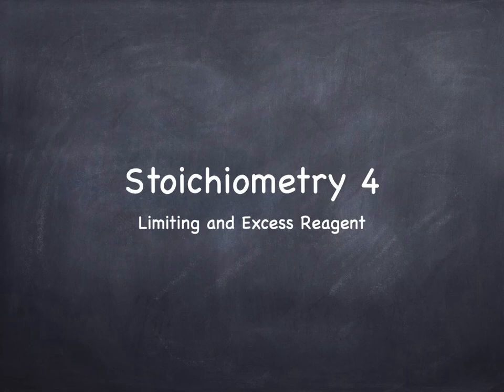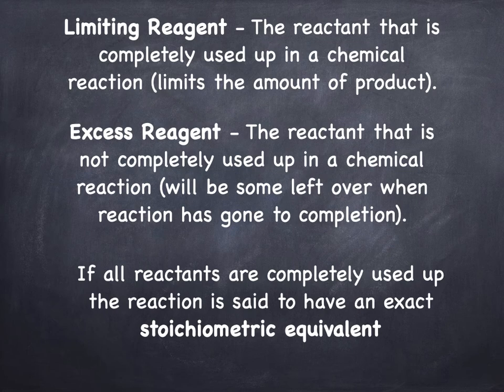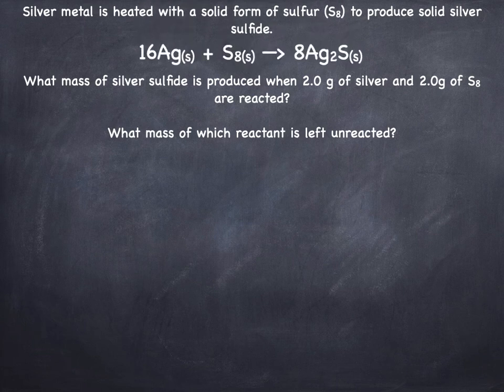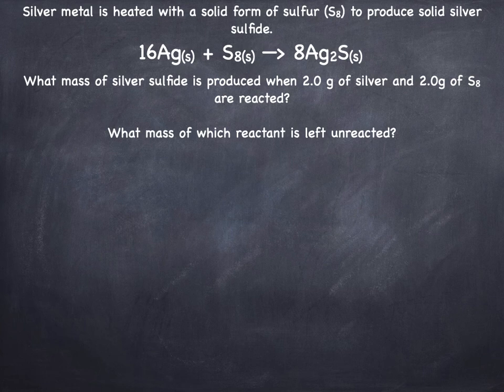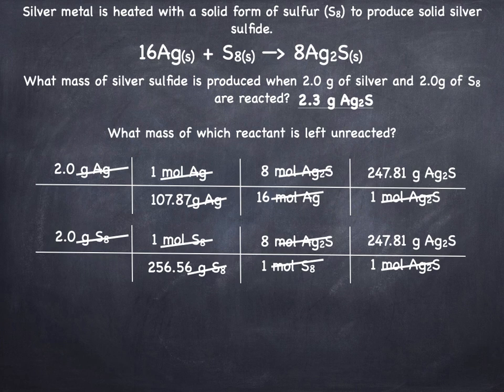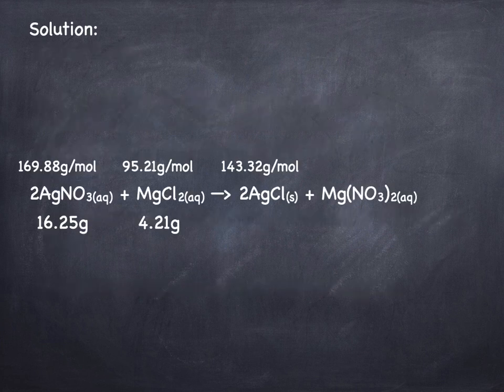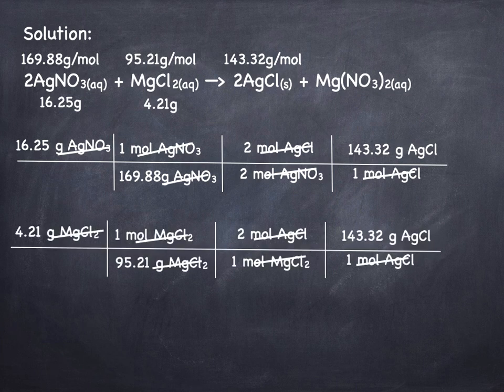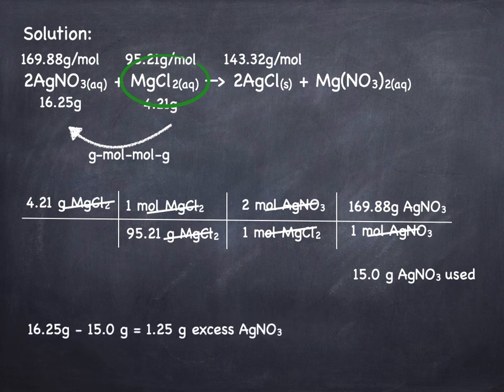Stoichiometry 4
Limiting and Excess Reagent